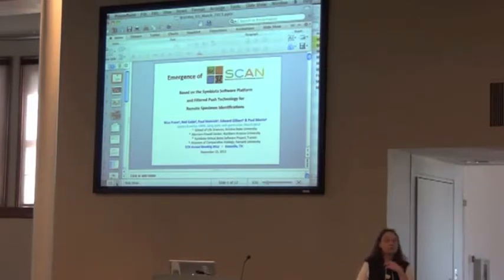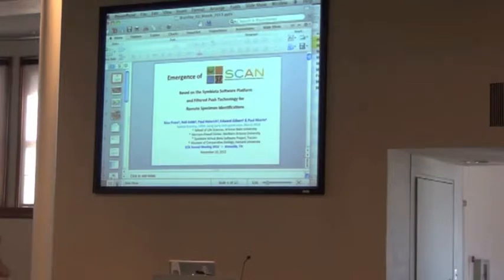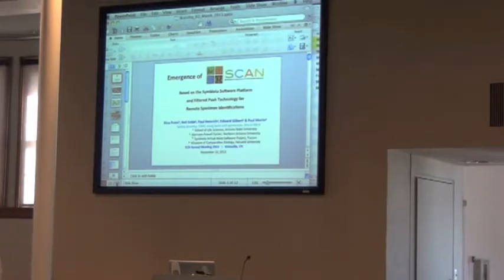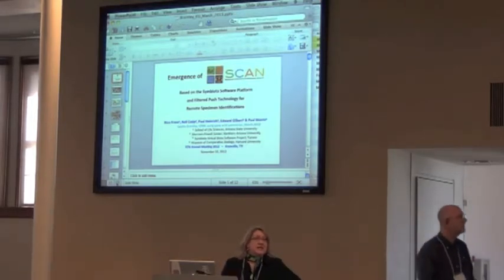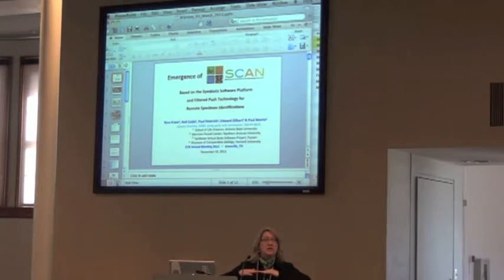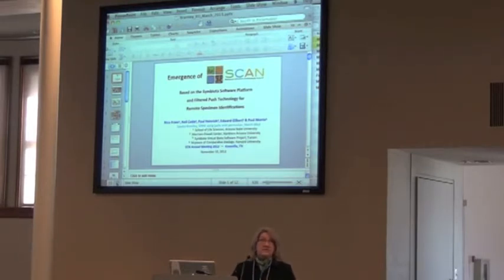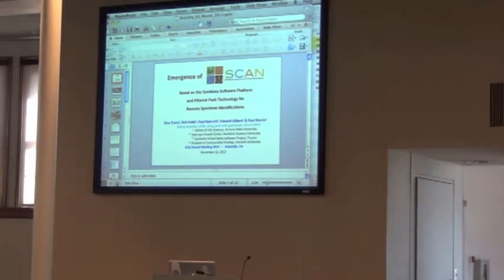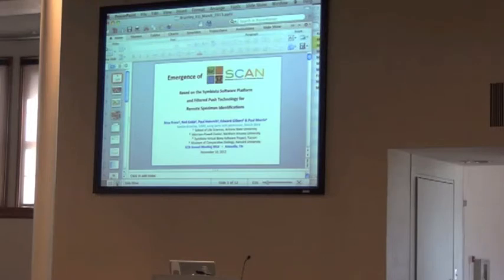BITC: iDigBio Wet Specimens Workshop 7: Brantley SCAN QA